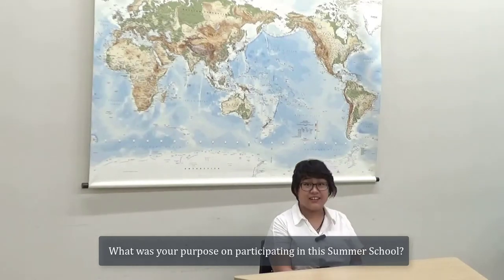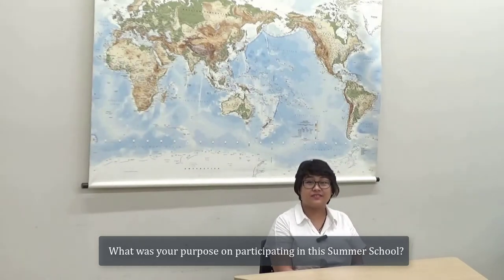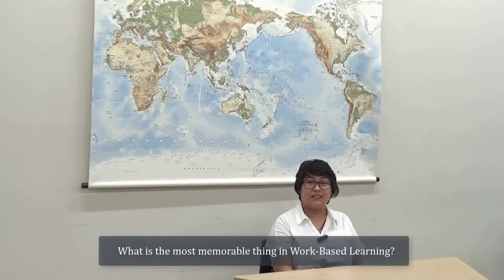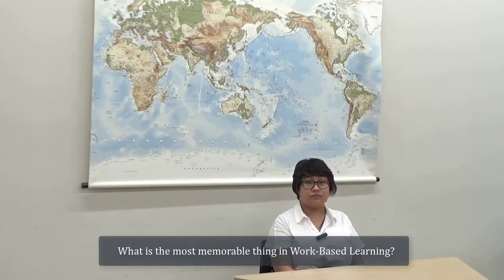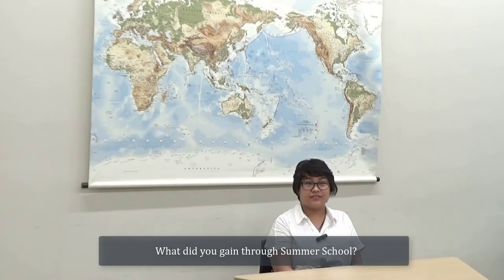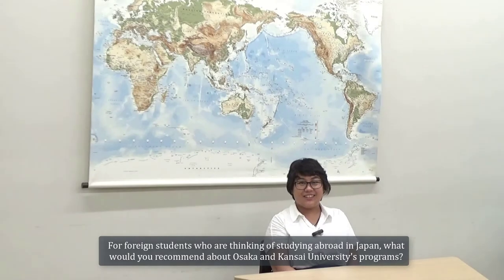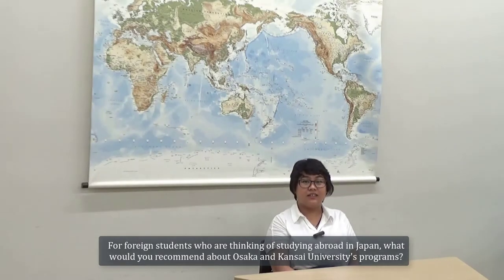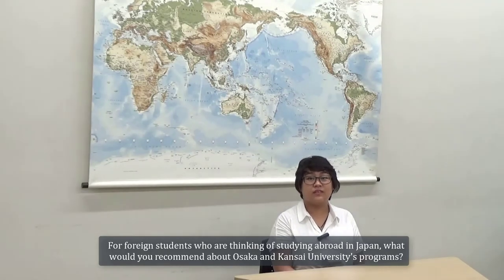Summer School 2019 at Kansai University / Work Based Learning